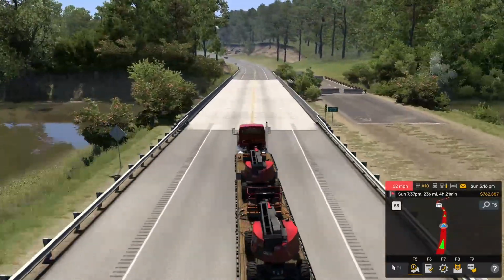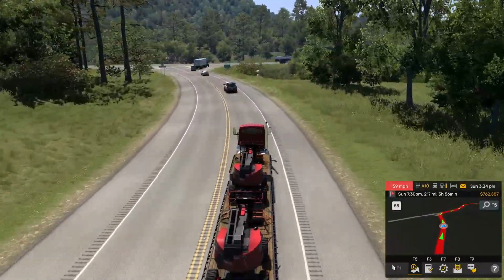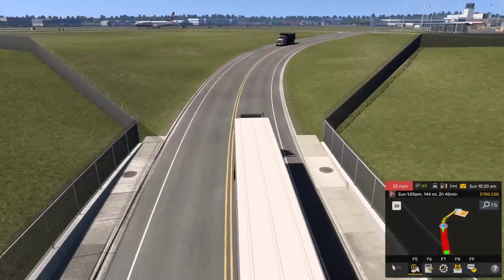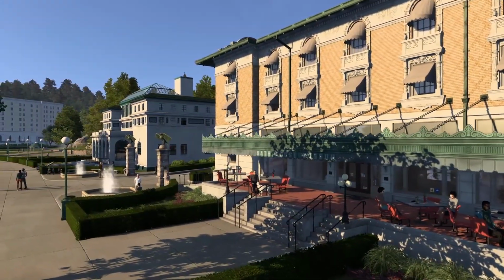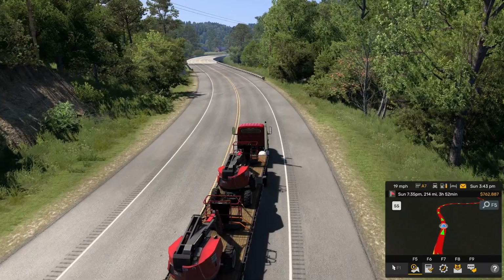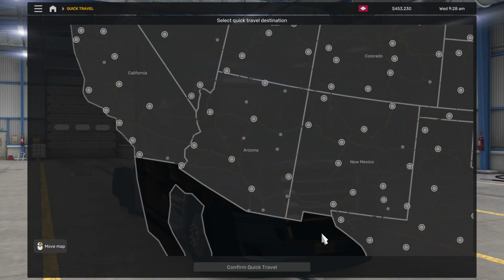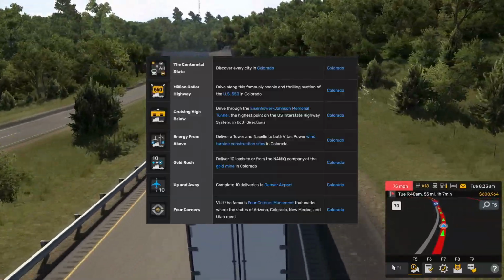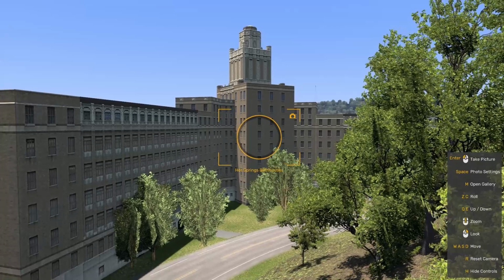American Truck Simulator - Arkansas DLC Review After 100%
My review of the Arkansas state DLC for American Truck Simulator after 100%.

Timestamps:
00:00 - Intro
00:44 - What You Get
02:44 - What I Liked
05:33 - What I Didn't Like
06:57 - Value and Conclusion